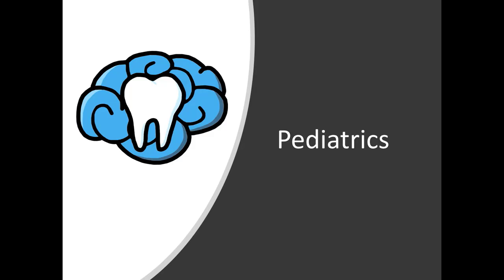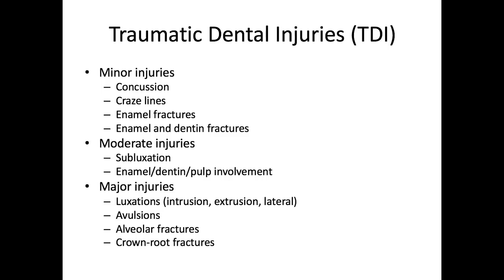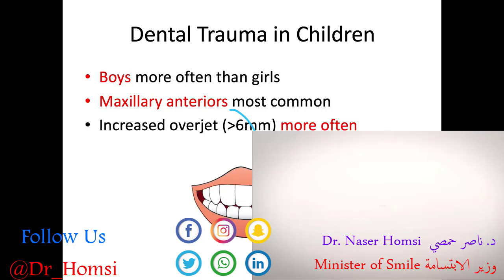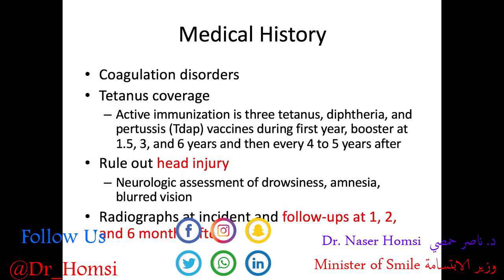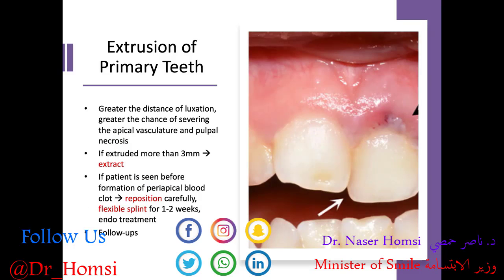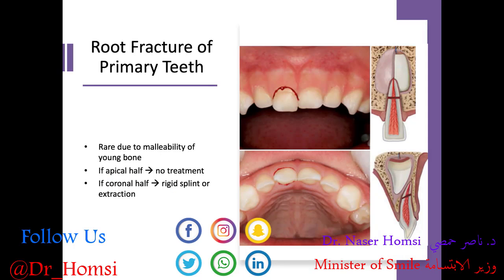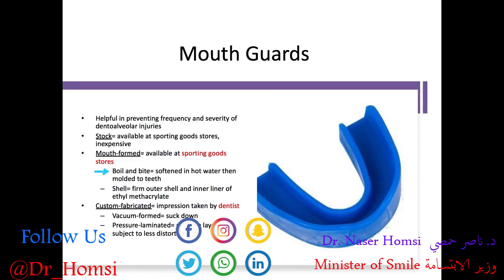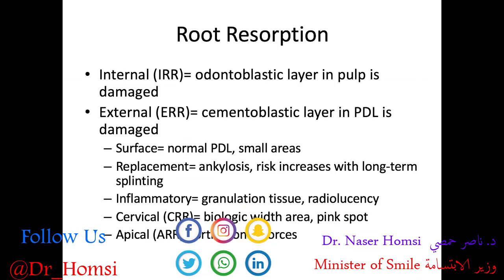ألطف قط في تاريخ كلية طب الاسنان